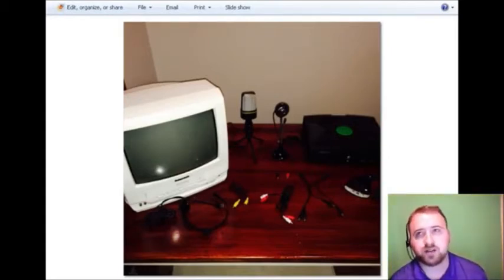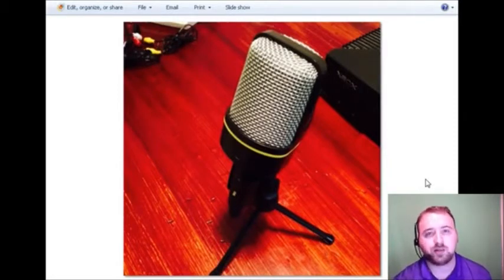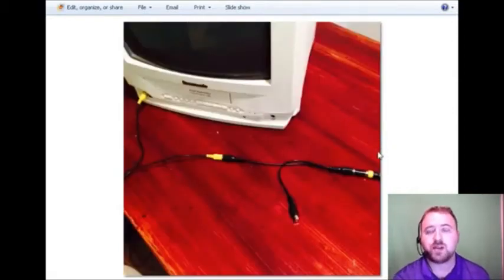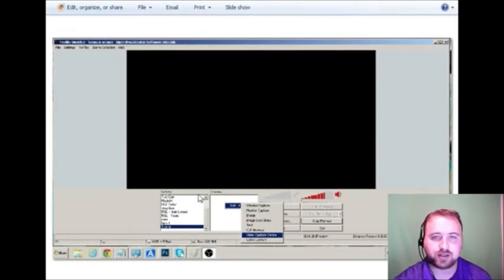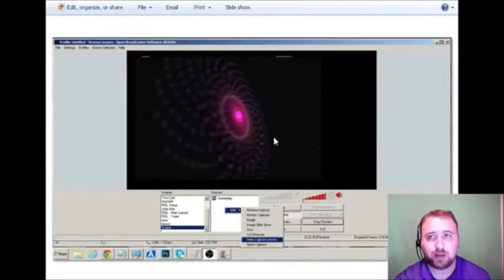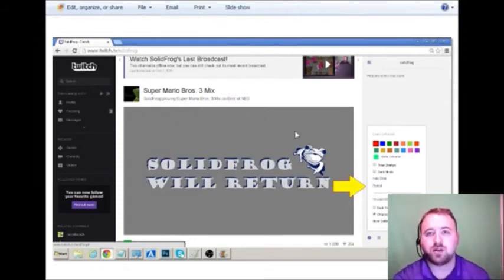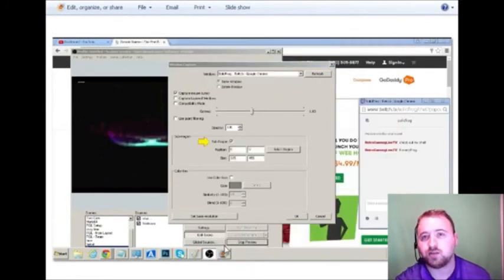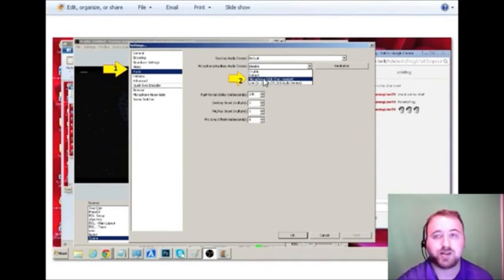Tutorial Series - Get Yourself Streaming!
This is a basic of the basic tutorial for getting yourself streaming with OBS.  This tutorial covers the equipment for capturing your game video, audio, and voice, and getting that into OBS.

Dazzle Capture Card (AV, Svideo)
Splitters (for sending data to both the capture card and your monitor of choice)
Webcamera (for capturing your beautiful face)
Microphone (for capturing your voice)